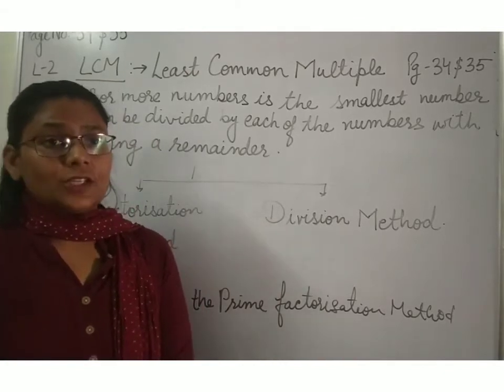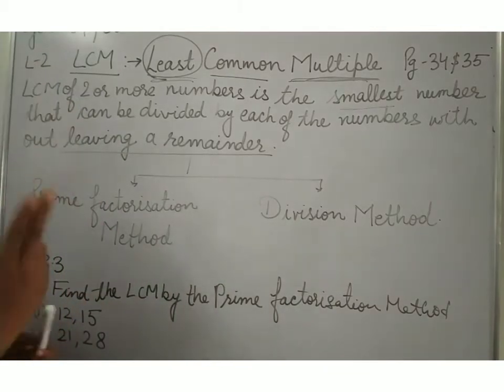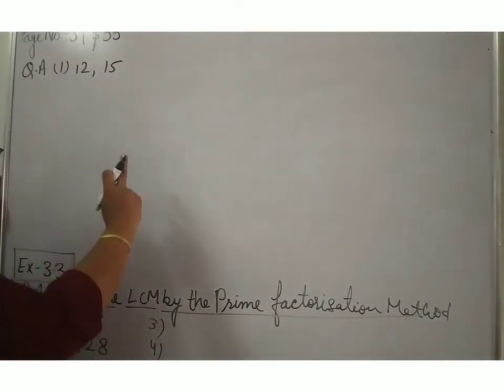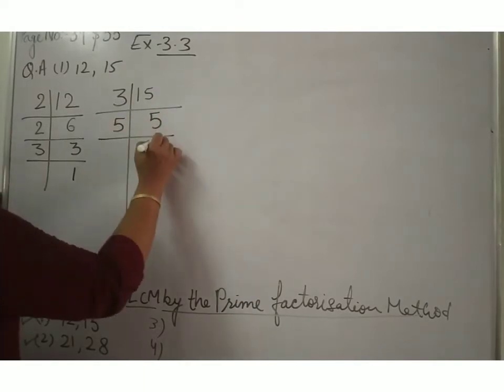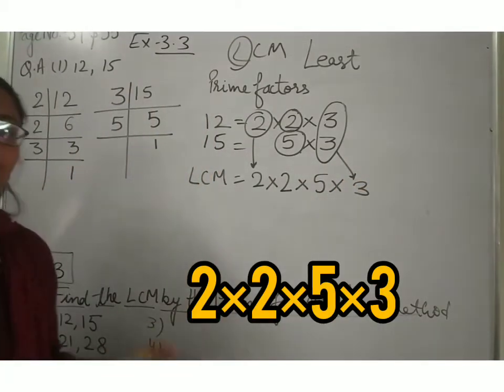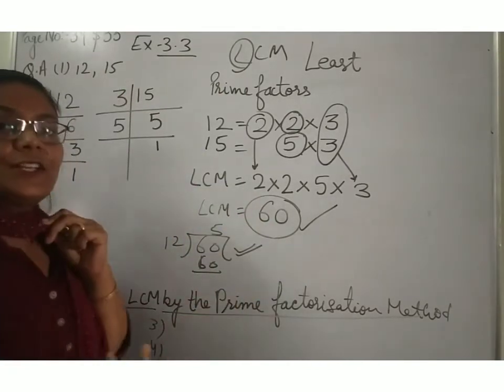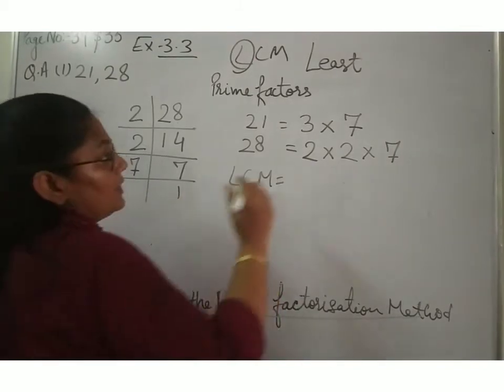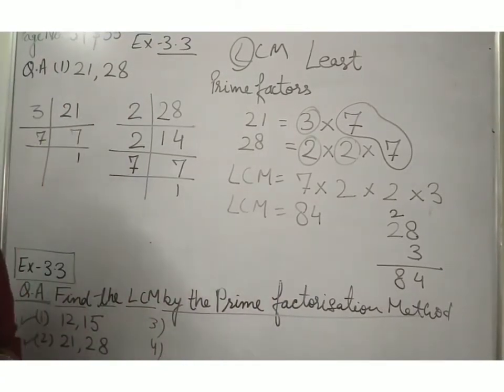Finding LCM ( by prime factorisation method)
L2 Factors and multiples (17 july)